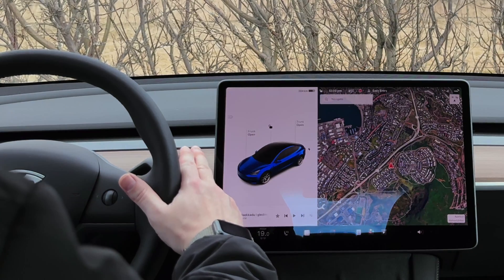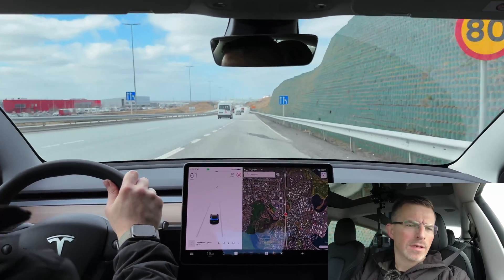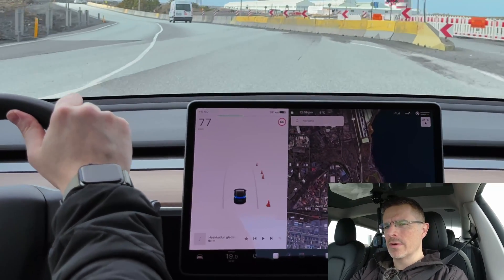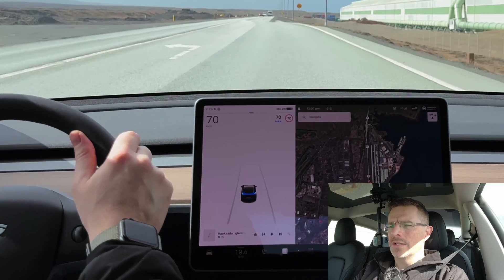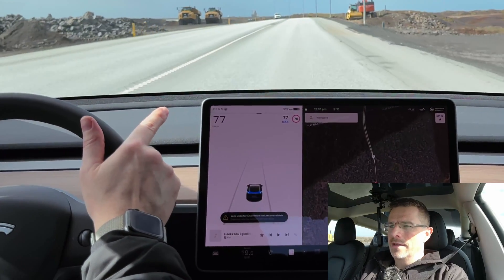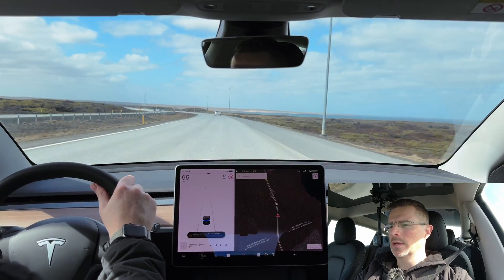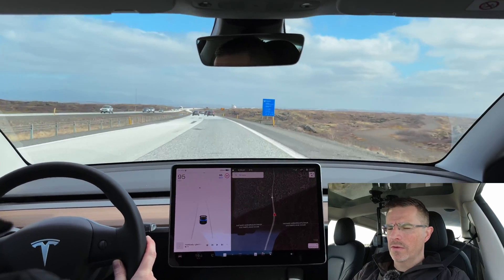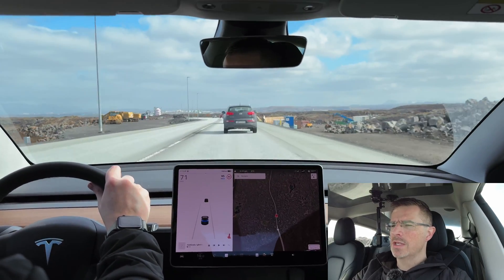Tesla Model 3 - How to Use Traffic-Aware Cruise Control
All Tesla's have traffic-aware cruise control, but how do you enable it and use it. In this video I show you all about how traffic-aware cruise control works on a Tesla Model 3.